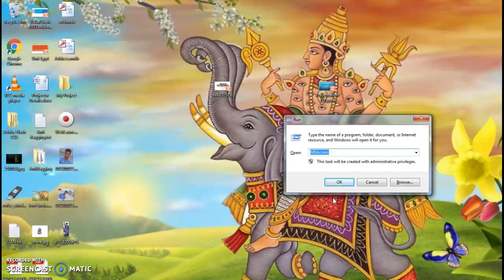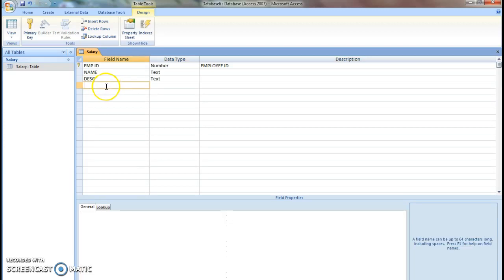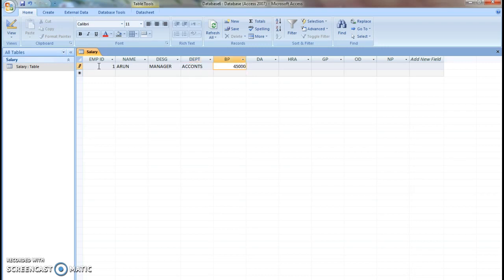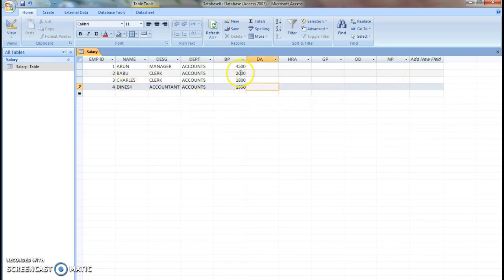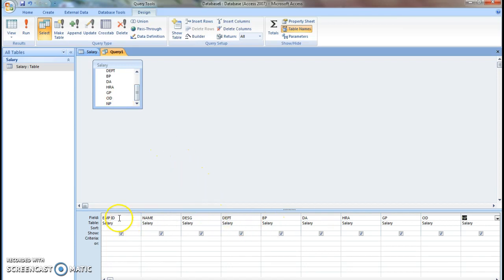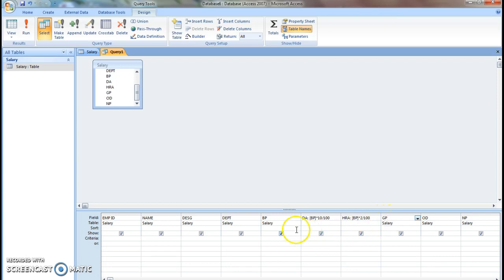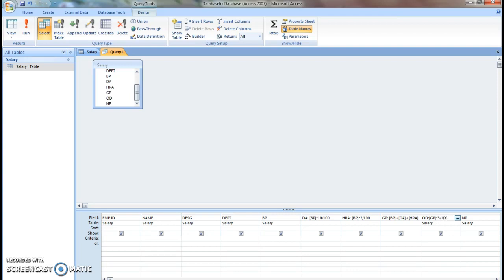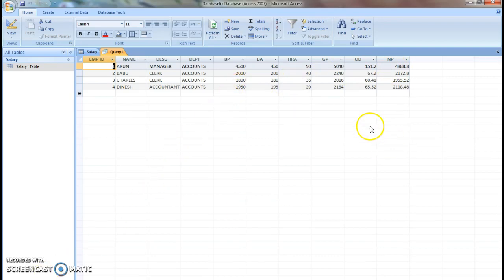Calculation of Salary in MS Access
Salary Computation in MS Access